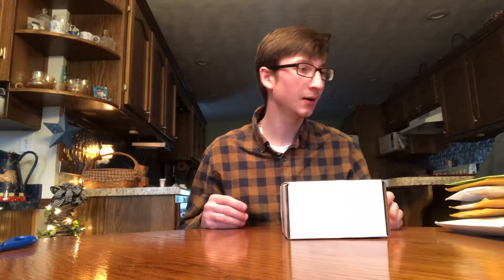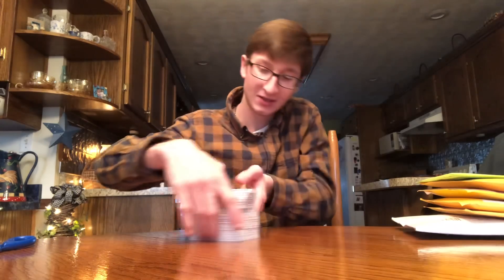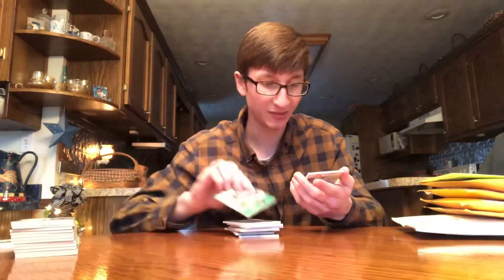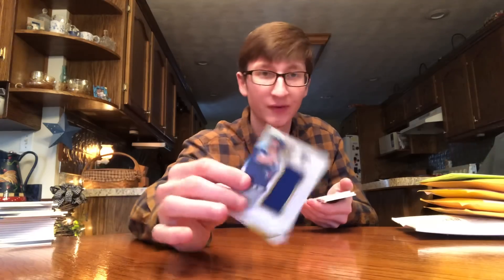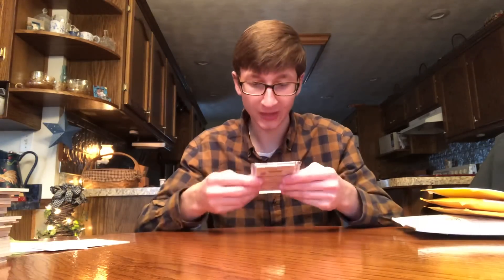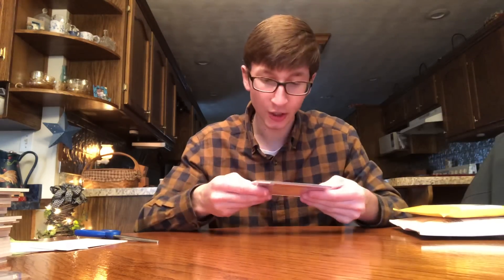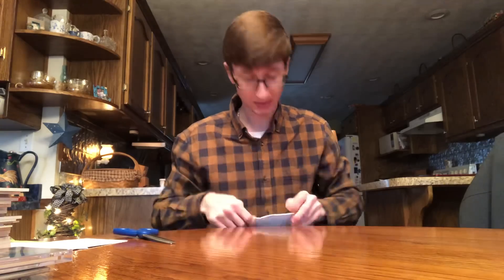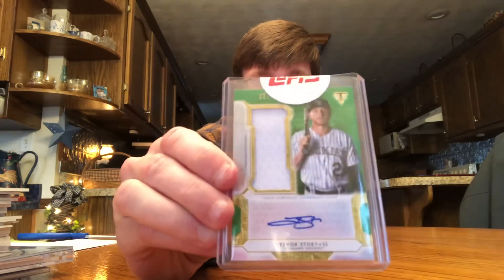BASEBALL CARD MAIL DAY! EPISODE #15! REDEMPTION FROM TOPPS & MORE!